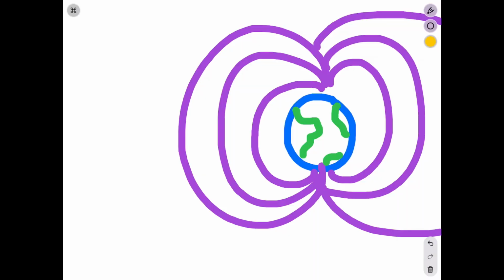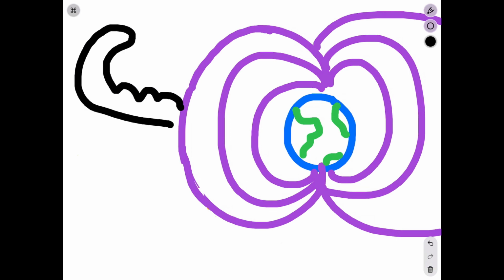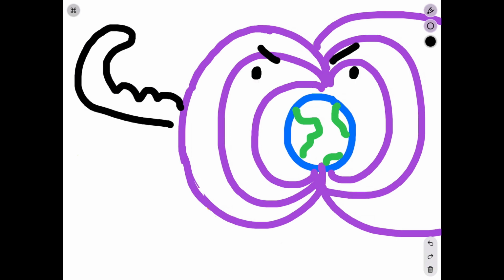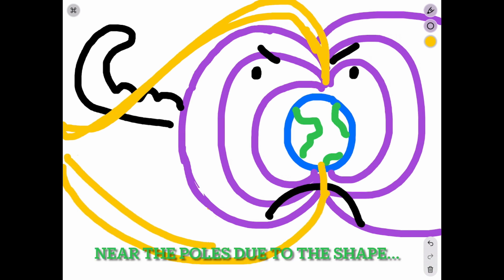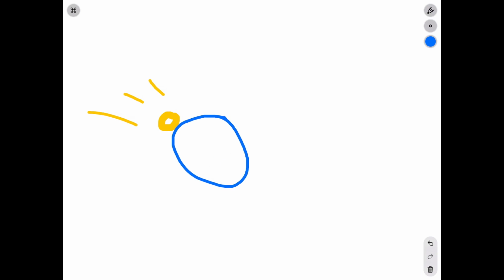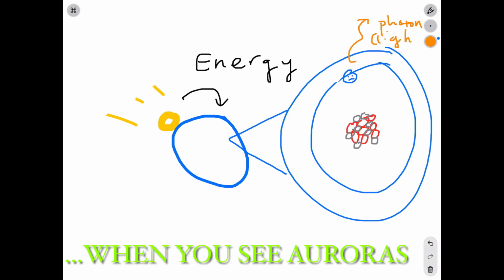Solar Wind & Auroras - SAS Application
I explain how auroras form!
Sorry for the abrupt cut-offs in my talking--the video wasn't uploading correctly so I added in some text. Here's what I meant to say:
0:55 - "Unfortunately, our noble guardian isn't able to protect us from all of the solar wind that comes our way. Sometimes, solar wind particles gets stuck near the poles, due to the crevices formed by the magnetic field."
1:35 - "And when these electrons fall back to their ground state from their excited state, they release this excess energy as light energy, and that's when you see auroras!"

The Aurora borealis and Aurora australis are named after the Roman goddess of dawn and the Greek gods of the northern and southern winds, respectively. The magical displays of light definitely deserve their mythology-based names. Auroras have been thought to be dancing spirits of the dead, sparks from a fox sweeping its tail in the snow, as well as the reflections from the shields of Valkyries (from Norse mythology). Here, I examine how solar wind can cause the formation auroras.